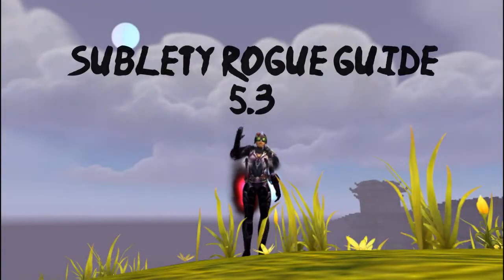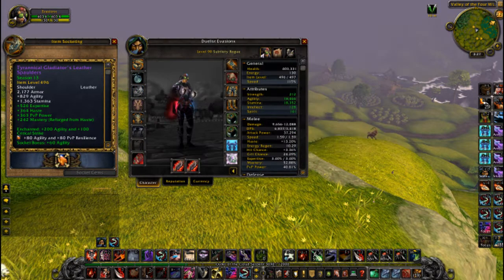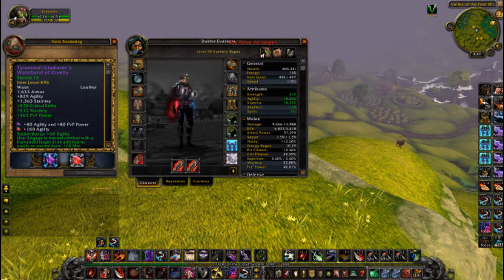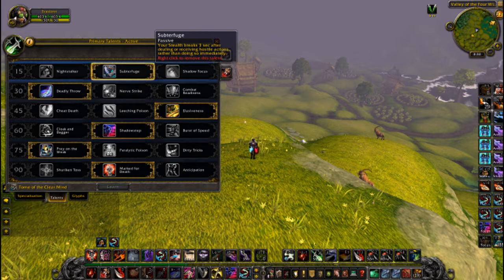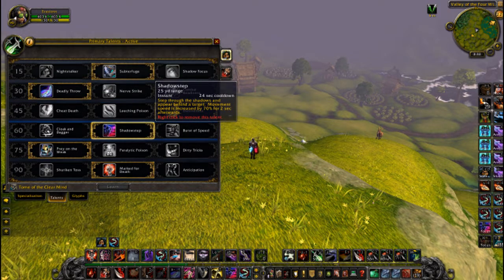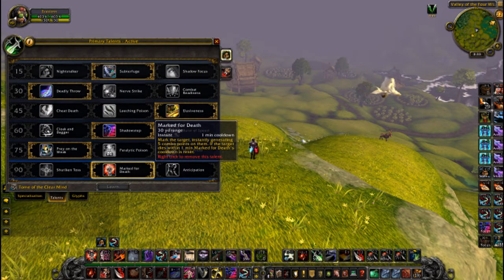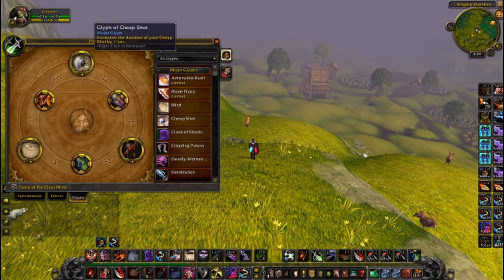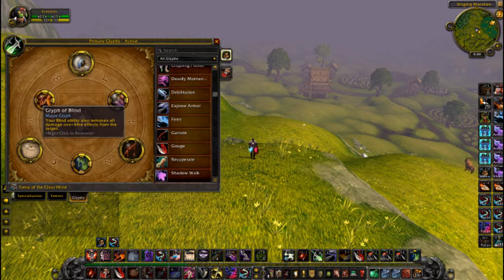[EvasionX] 5.3 Subtlety Rogue Gems/Talents/Glyphs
Hey guys! It's been forever since I uploaded anything. I've been working on Shadow of Legend 1.5 (side project LoL). With the release of this patch many of you have probably been thinking rogues are gonna be bad. I personally have loved this patch so far even if we arn't as good. I just took some time before work today to come up with this quick tutorial to hopefully help you get up to date in 5.3 for your rogue! I may do something similiar for feral druids and windwalker monks. Let me know what you think!

I used a youtube converter to download it.